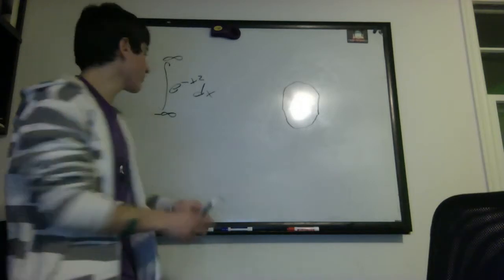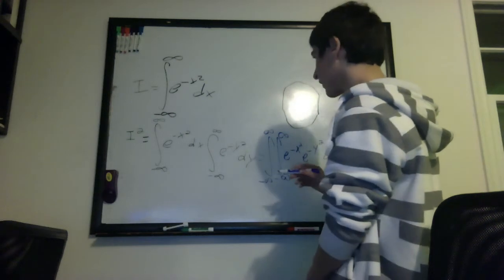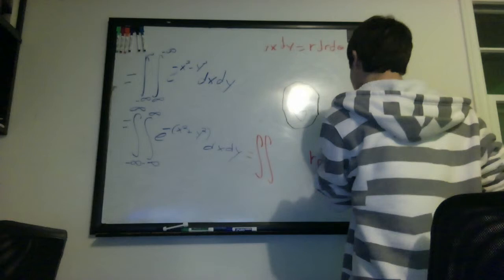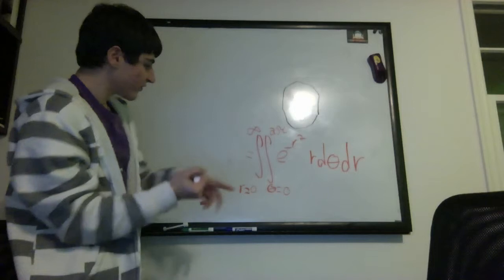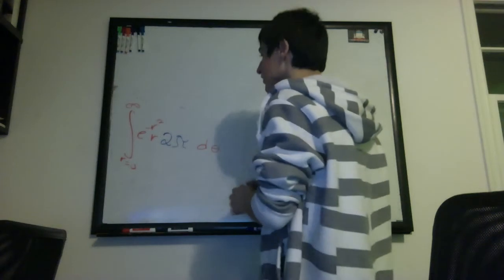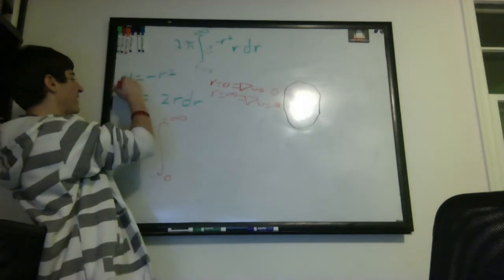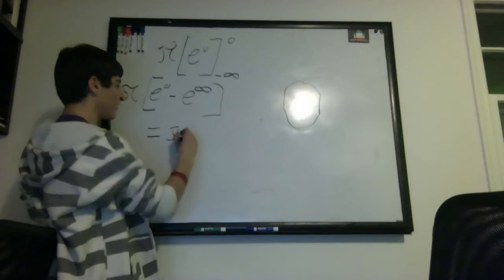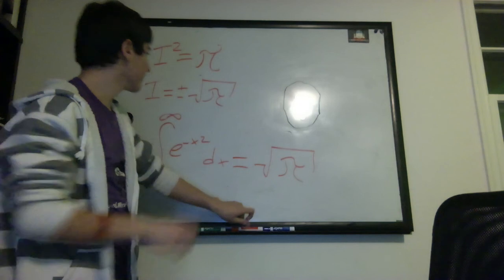Area Under Bell Curve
Jon shows you how to get the area under a bell curve!